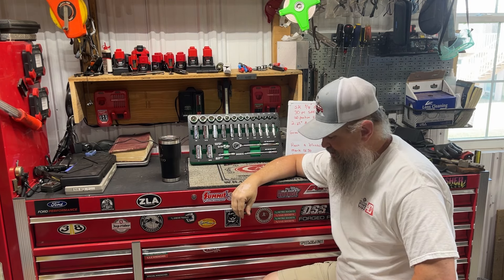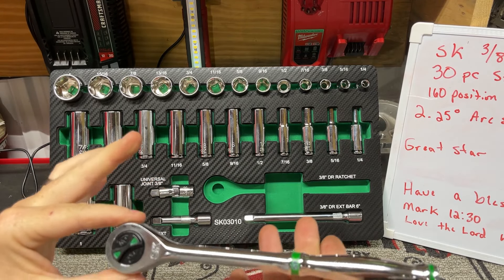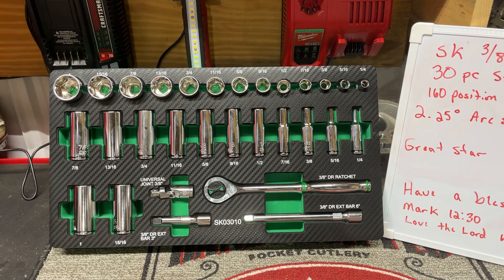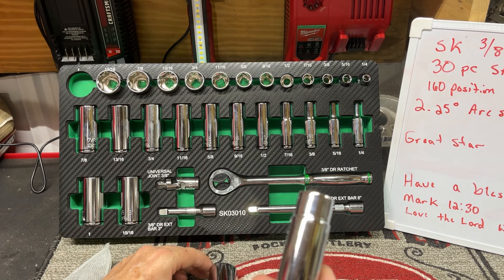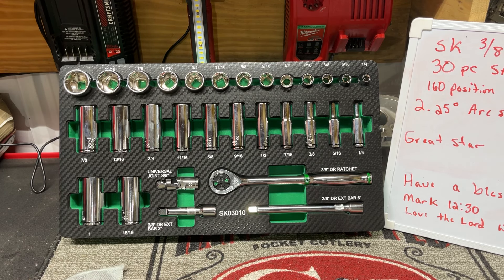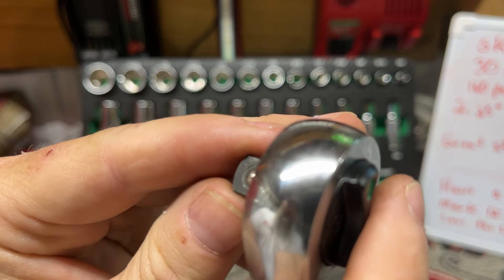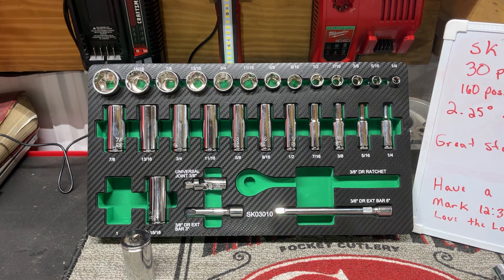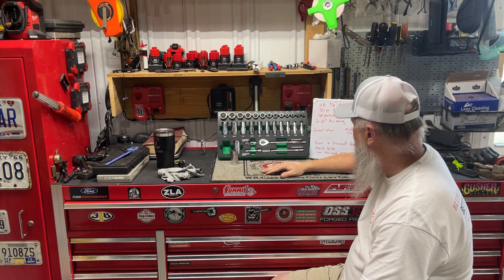Should you buy the Chinese made SK socket set?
Considering buying a Chinese made SK socket set? Watch this video for an honest review and decide if it's the right choice for you.

SK 3/8" Drive Socket Set with 160-P Ratchet, 30-Piece, SAE